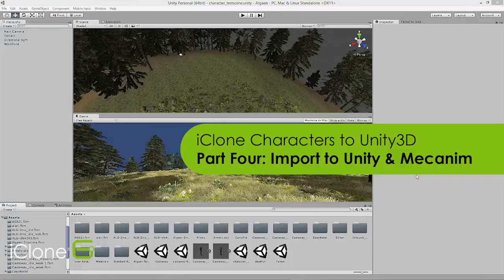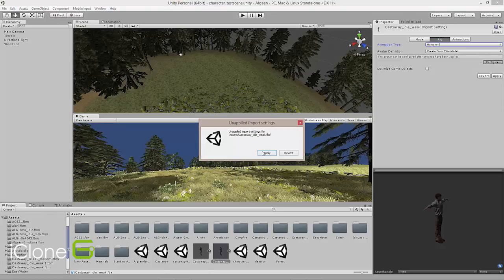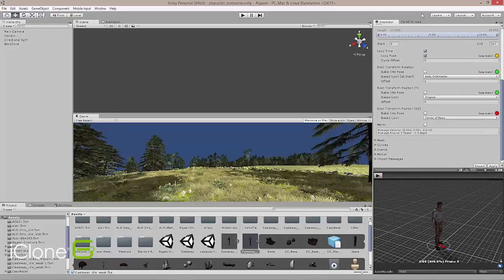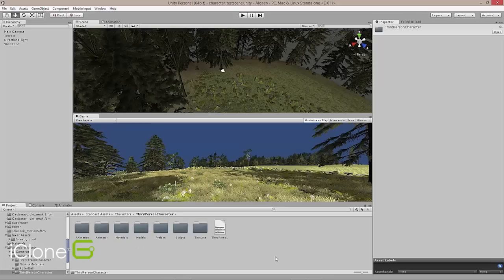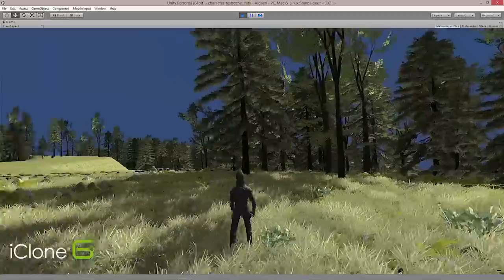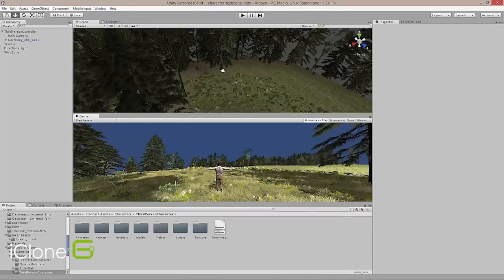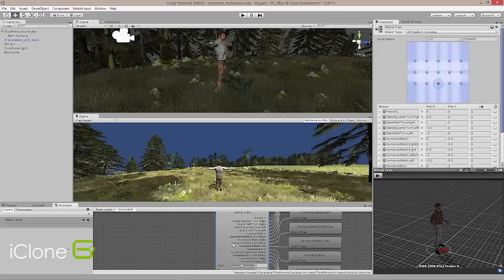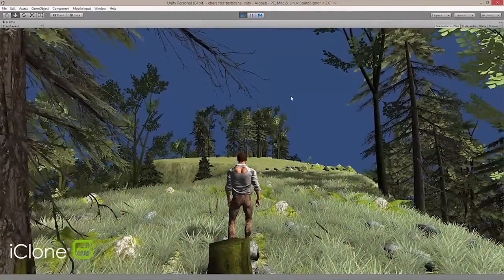iClone Characters to Unity3D Part Four: Import to Unity and Mecanim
Get your character and animation into Unity3D and use the 3rd Person Character Controller to set up your 3D character as a game character for Unity. Learn how to create a 3D game character that can instantly adopt the Mecanim motion system in Unity and  run, walk, crouch and jump in your game scene.